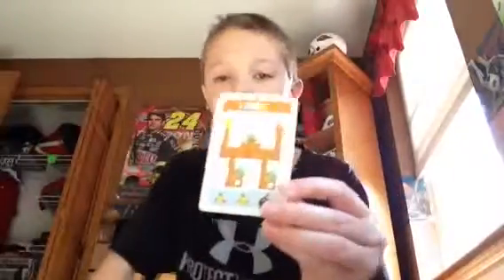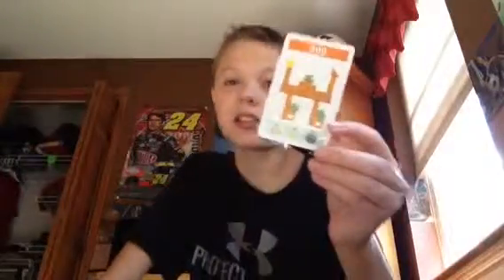Toys- Board Games-Angry Birds Knock on Wood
You can play Angry Birds in real life with this cool game!